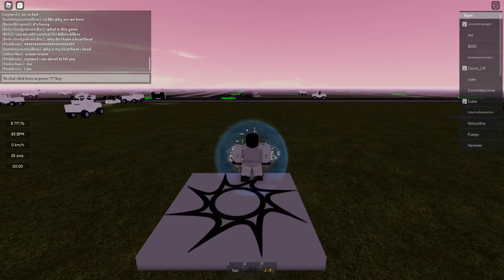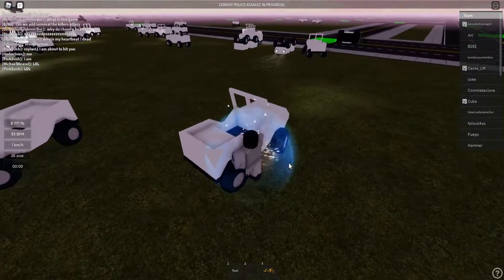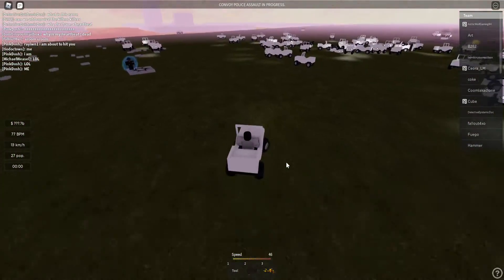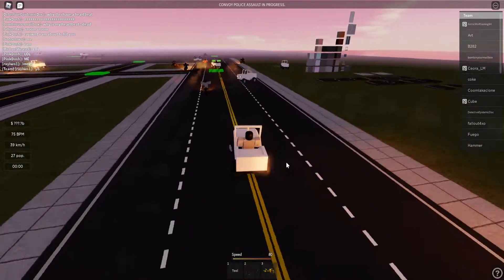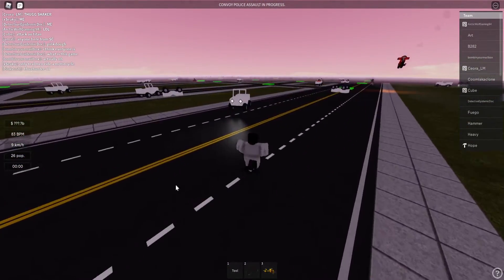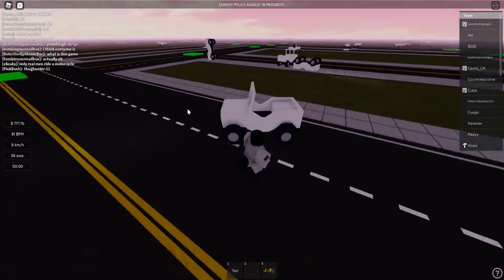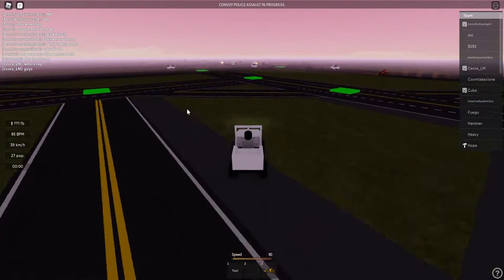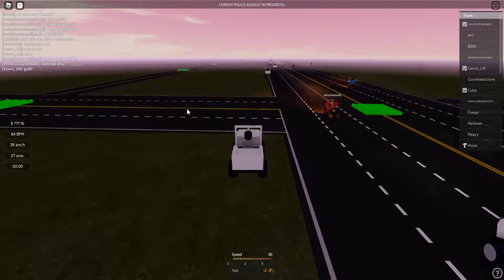Why was this an SD Gamenight? (Roblox... game.)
Yeah, I don't know what to say here. Heavy just randomly posted the gamenight, and it's interesting, I guess?